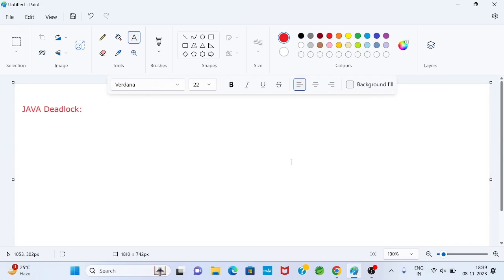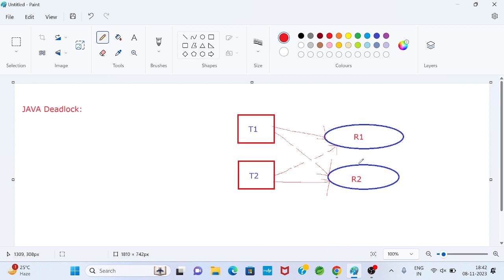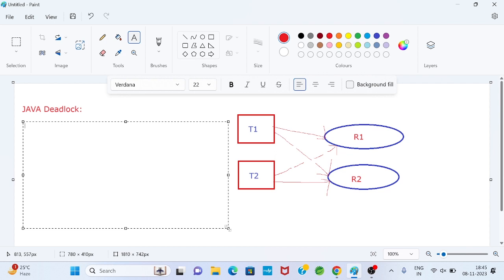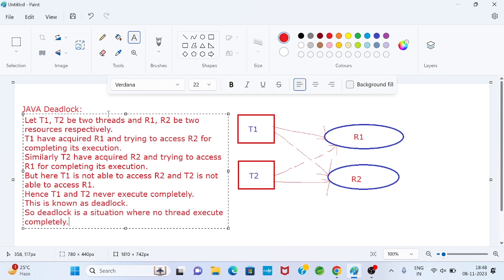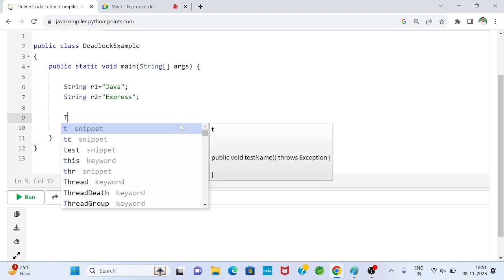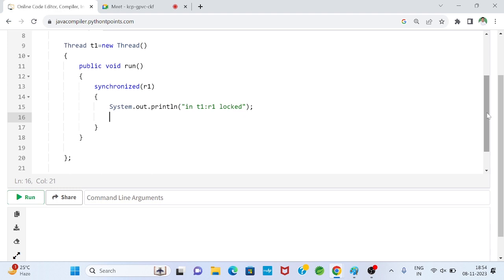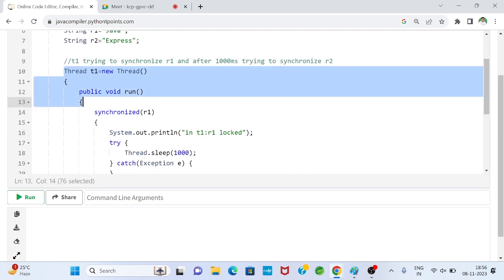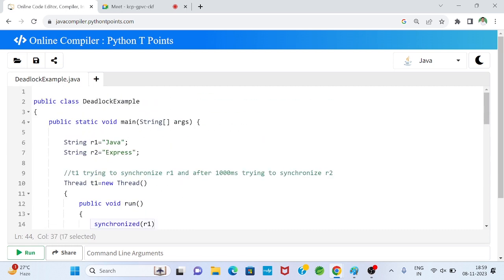JAVA Deadlock | JAVA Multithreading | JAVA Synchronization | Silan Software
Java deadlock is a situation where no thread executes completely. In this video I have given clarity about JAVA deadlock with suitable example.